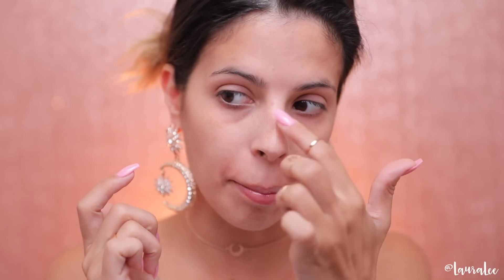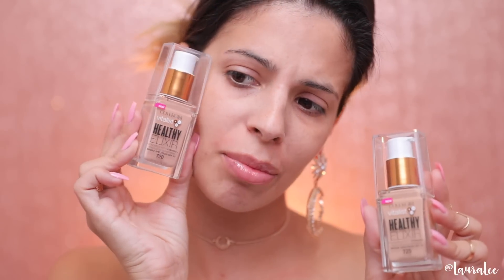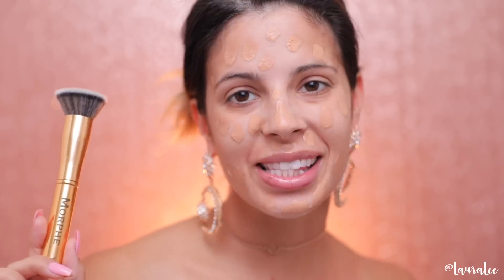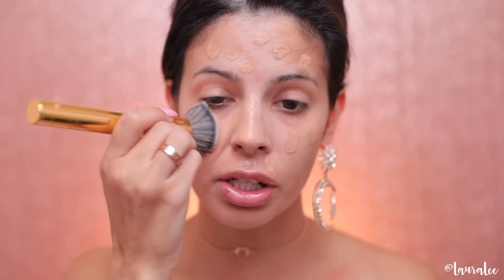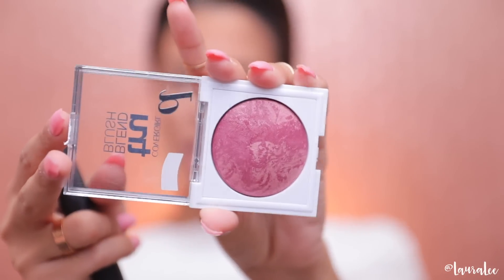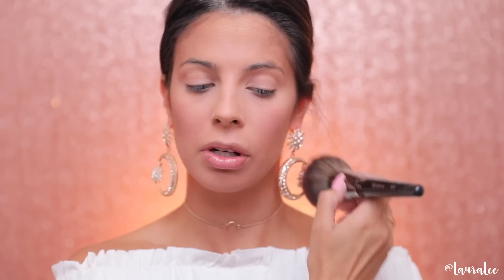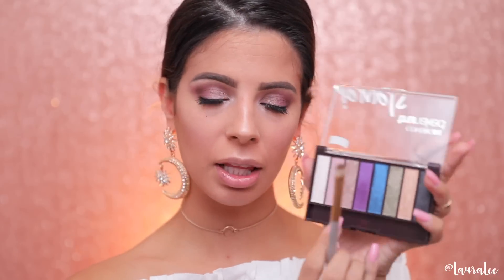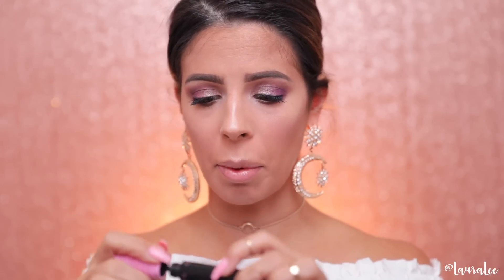NEW COVERGIRL MAKEUP | Elixir Foundation HIT OR MISS?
Hey Larlees, todays video is me testing out the NEW covergirl makeup including the elixir foundation, not to spoil the video, but i promised to finish my thoughts on the foundation and I like it, it wore well lasted nicely. This is an awesome medium coverage every foundation.

BRUSHES USED:
MORPHE: use code: LAURALEE for savings!!!

musical.ly - Laura88lee

My Camera